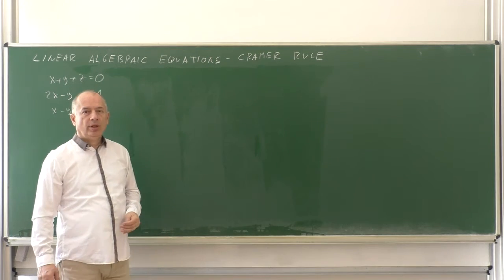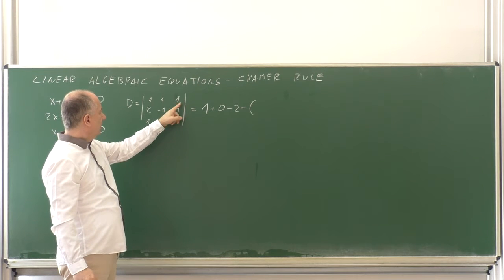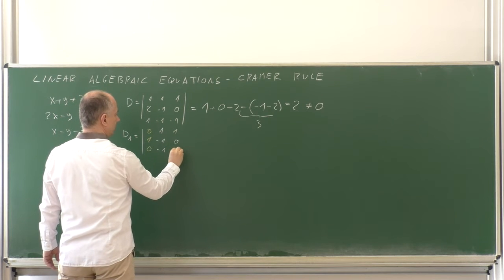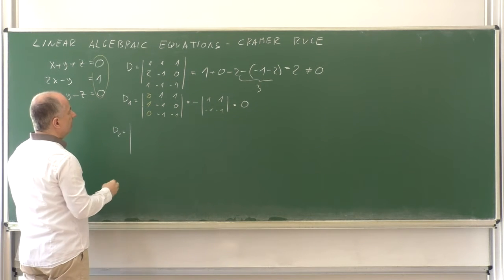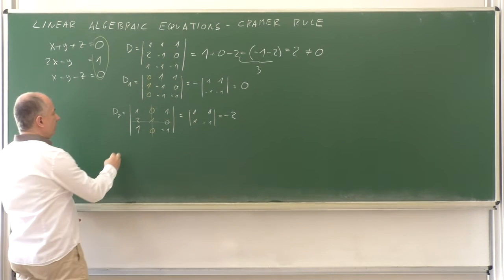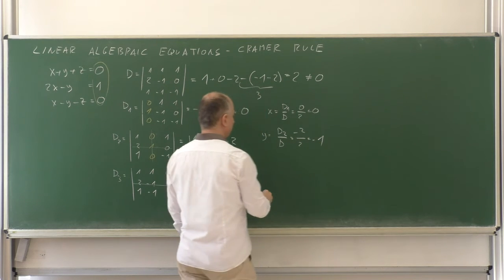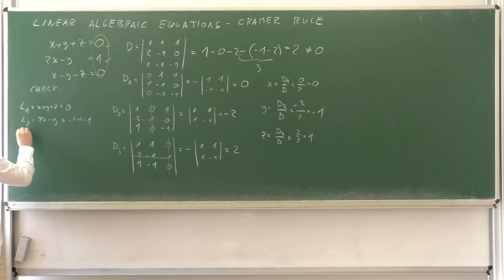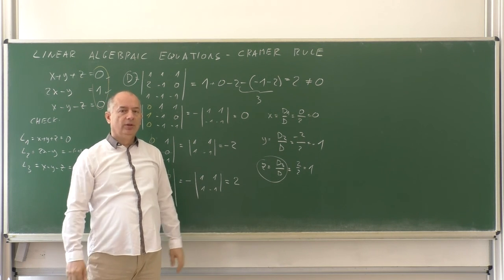20.16 - Linear algebraic equations: Cramer rule example